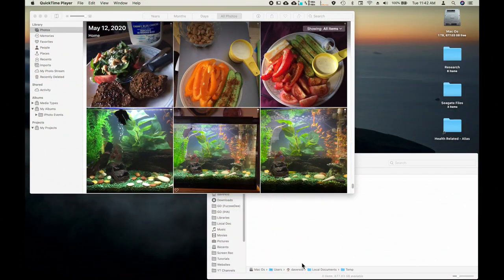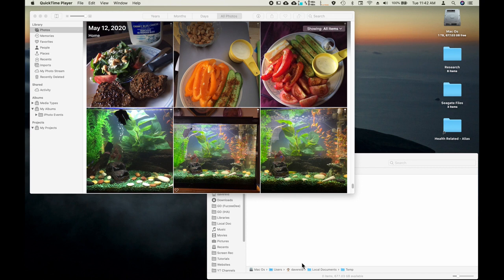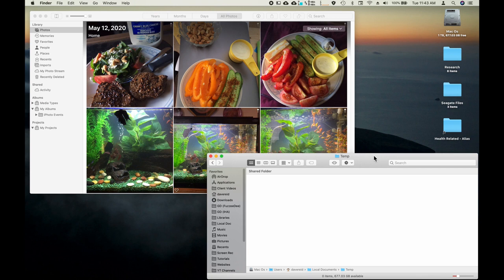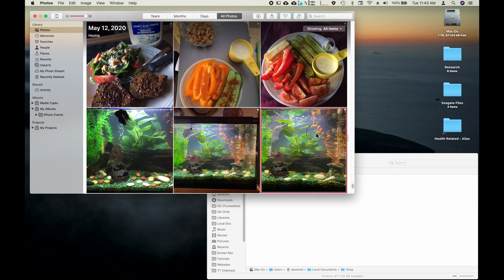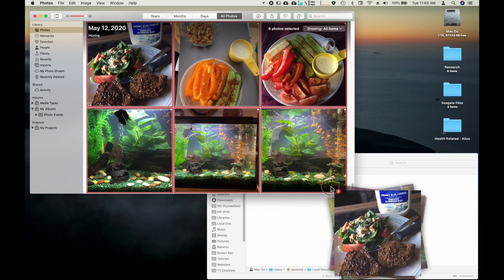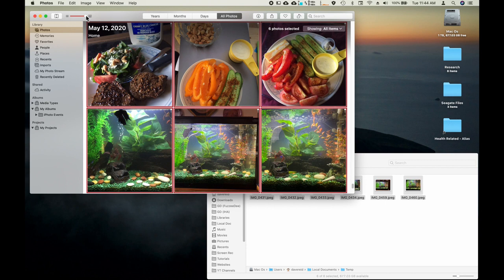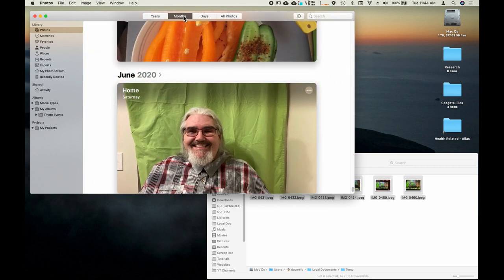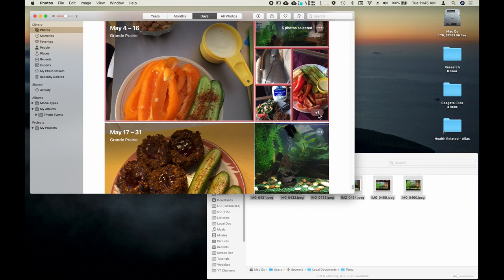Easily copy pics from photos app to finder folder in Mac OS Catalina.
Easily copy pics from photos app to finder folder in Mac OS Catalina. Getting pictures out of the photos app in Mac OS can be frustrating to say the least. In Mac OS Catalina they have made it a lot easier once you know the trick. Join us in this video to learn how to easily get those pictures out of the photos app and into a folder in finder in Mac OS Catalina in less than 2 minutes.

💥 I use TubeBuddy to help tune and promote my YouTube channels, You should too. IT is an incredible tool. It will help you make your channel bigger and better and get more views. Please check out the free version of TubeBuddy with this